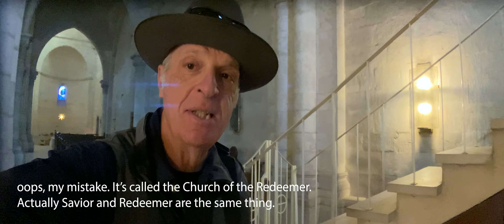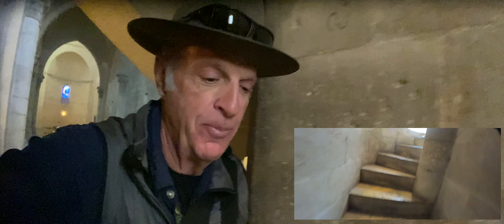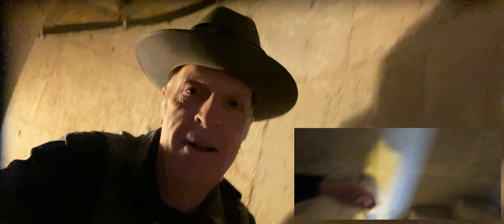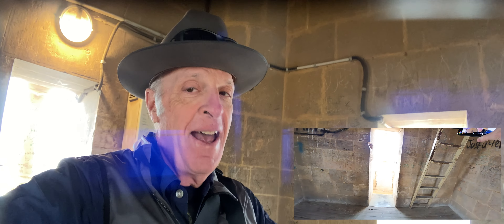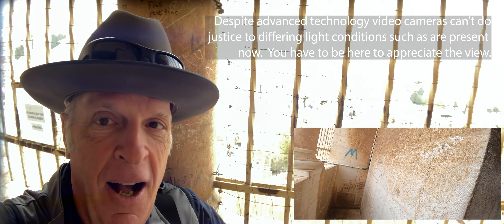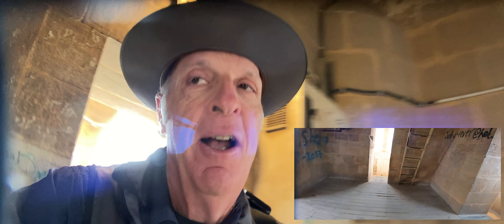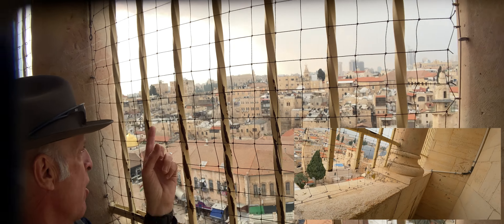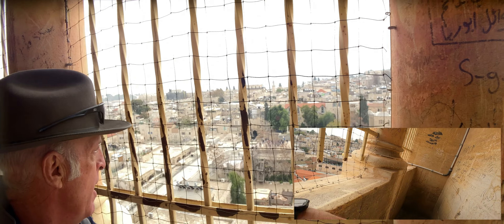Climbing the Tower of the Church of the Redeemer.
Climbing & descending the tower of the Church of the Redeemer in the Old City of Jerusalem. In real time. In HD & 4K.